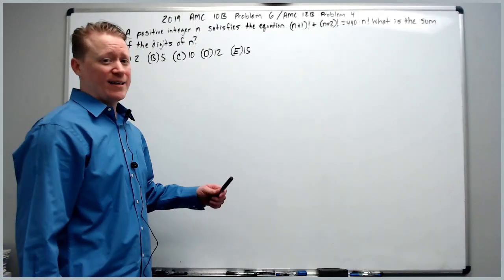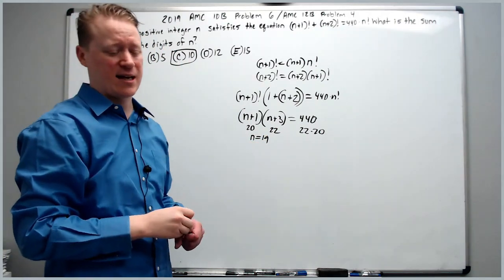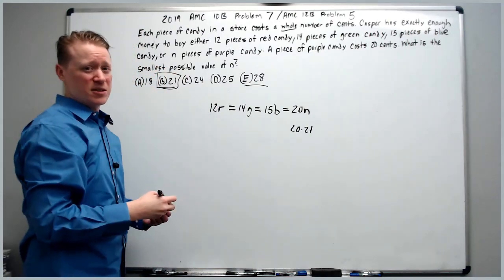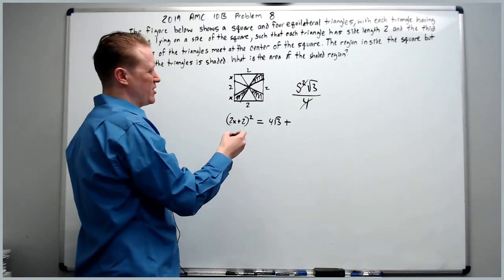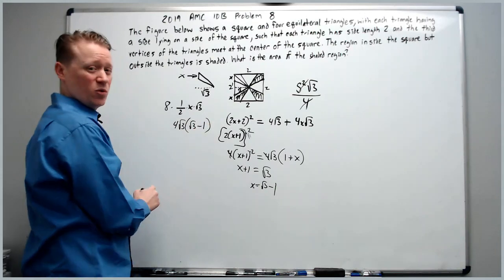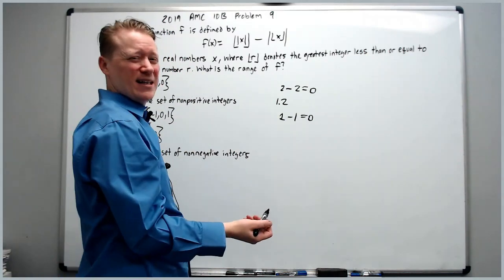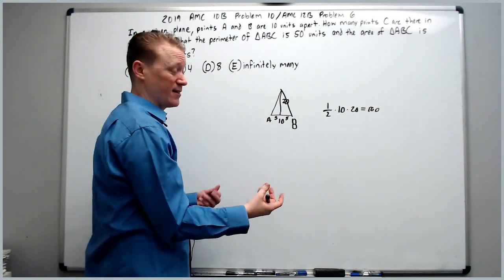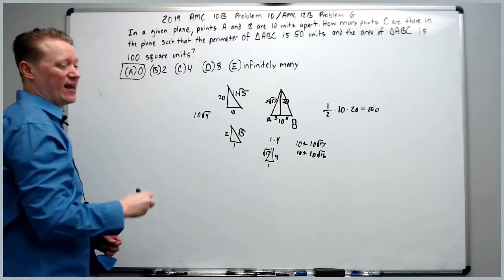2019 AMC 10 B, Problems 6 thru 10: Rapid Fire